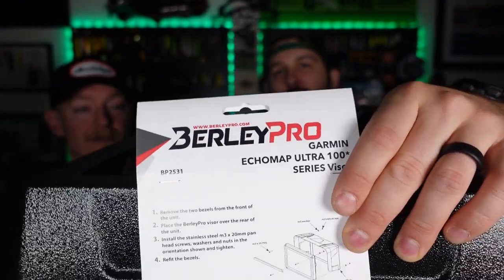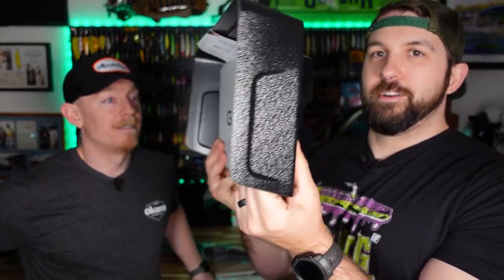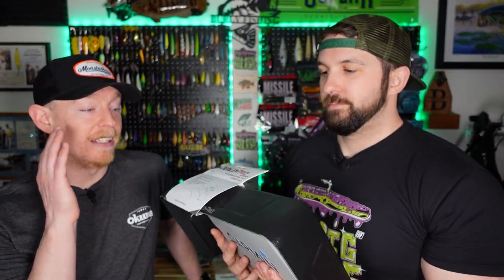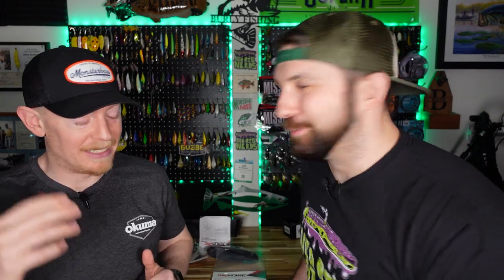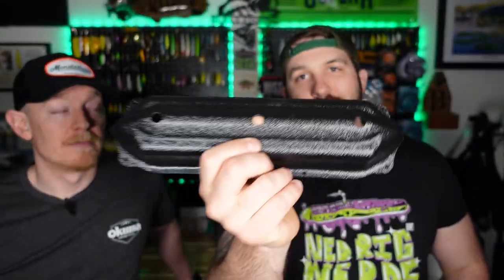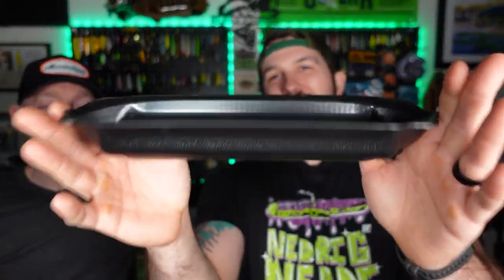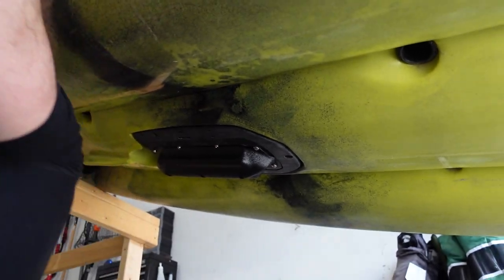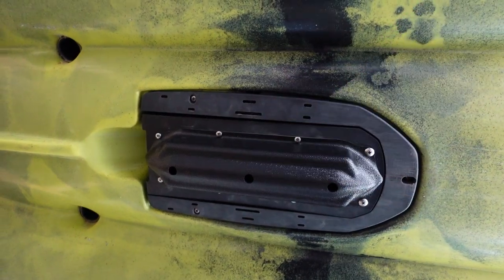The BEST Kayak Accessories You Didn't Know You Needed! | Berley Pro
The folks at @BerleyPro have done it again. Another round of high end accessories custom made to fit the Hobie Pro Angler 360 and Garmin electronics. This video features the Garmin transducer shield, Garmin sun visor and the Bumper Bro. We'll walk through the features and installation of all three.